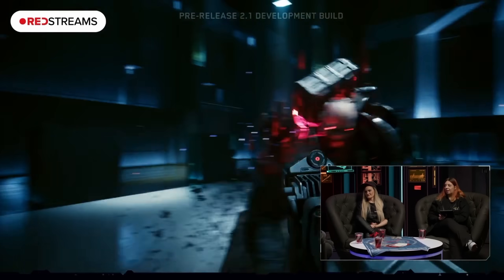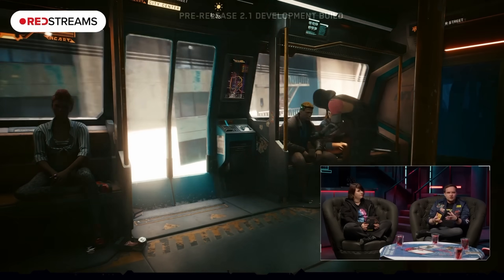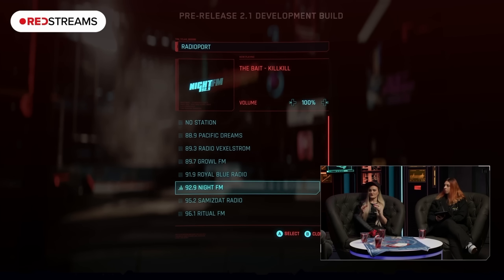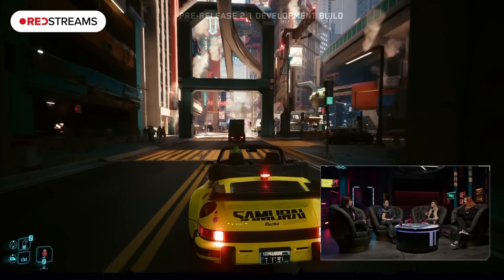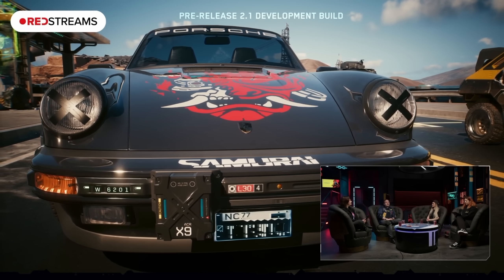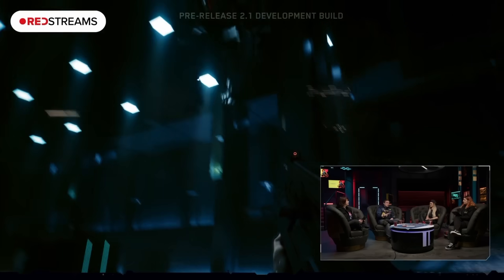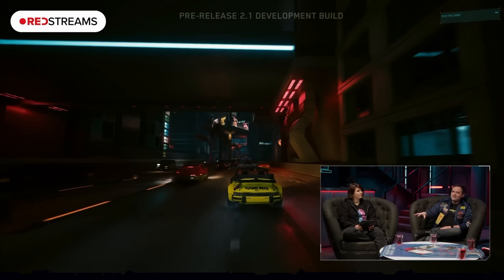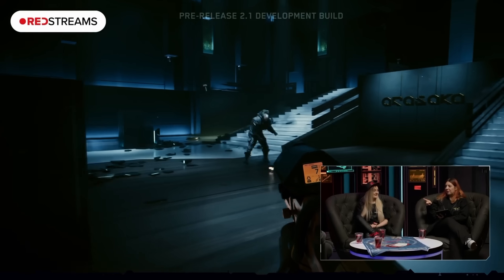Cyberpunk 2077 UPDATE 2.1 Biggest Features - New Metro System, Vehicles, & More Patch Notes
00:00 - Overview Patch 2.1
00:33 - Patch 2.1 Release Date
00:43 - Metro System Breakdown
02:11 - Portable Radio Station
03:13 - Adam Smasher Boss Fight Revamp
04:31 - Repeatable Car Chases
05:21 - New Vehicles
06:01 - Bike Combat Changes & Stunt Tricks
06:50 - Gang Car Chases Added
08:11 - New Accessibility & UI Settings
09:00 - No New Game Plus?